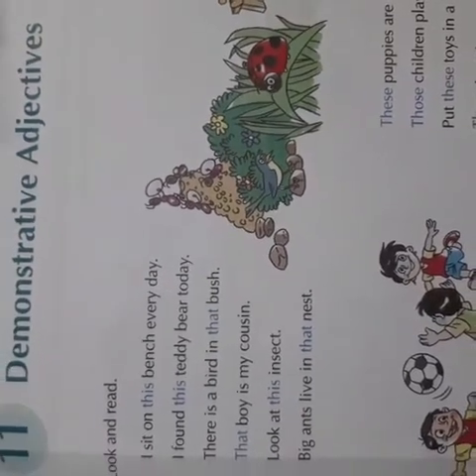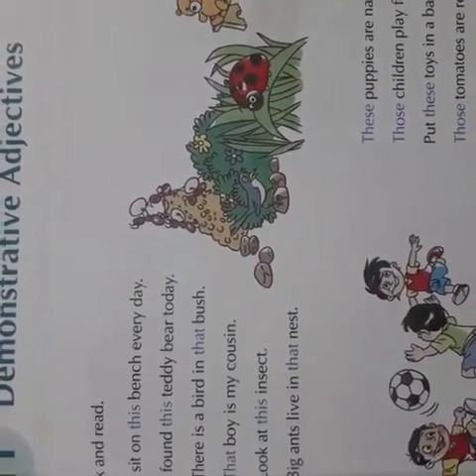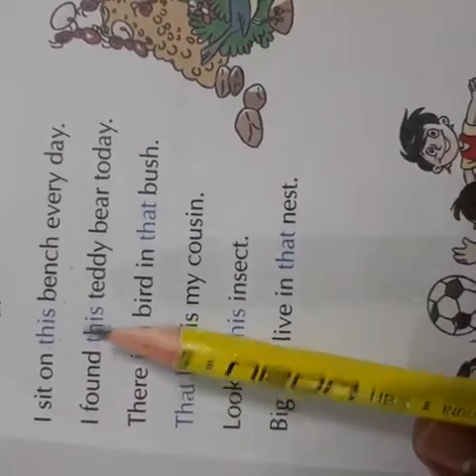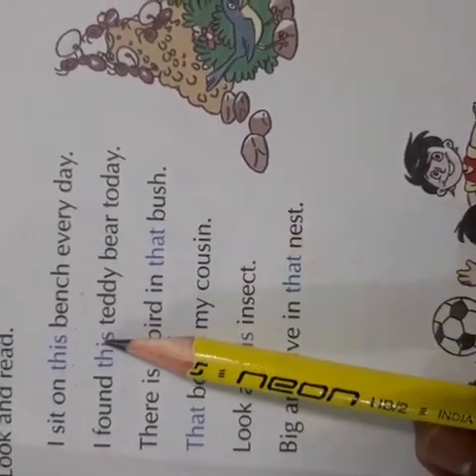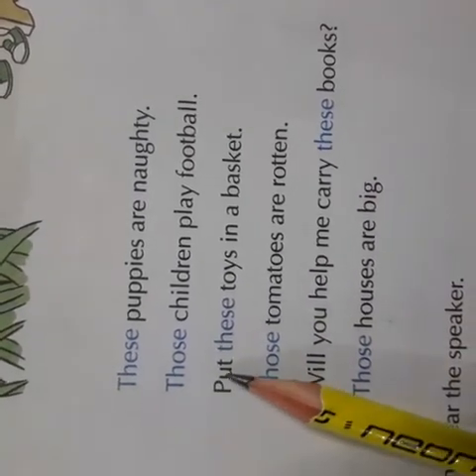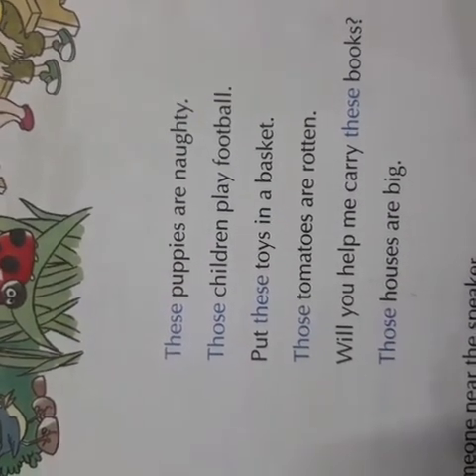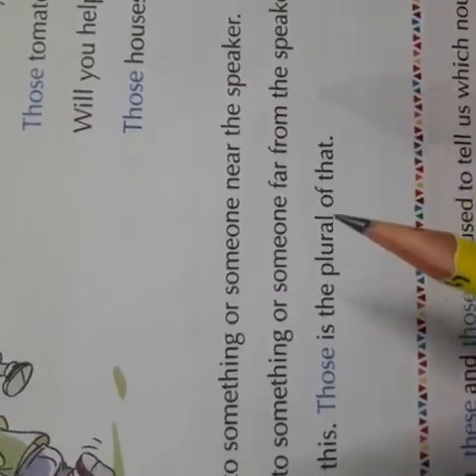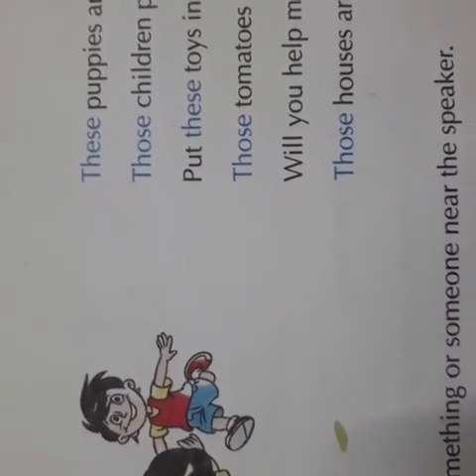4th English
Video from Hardev Singh